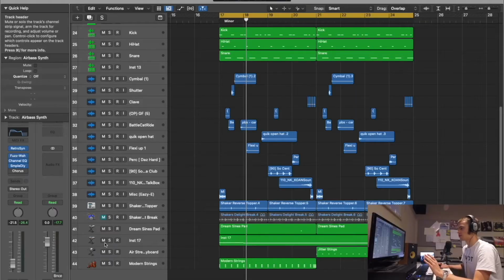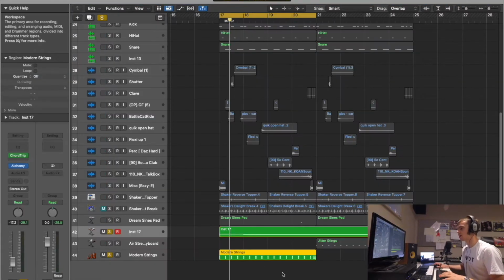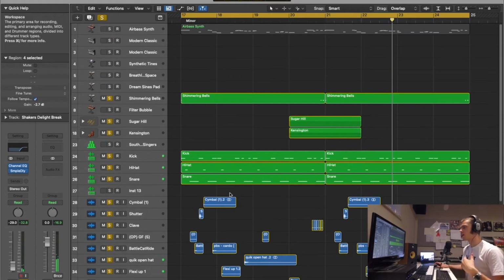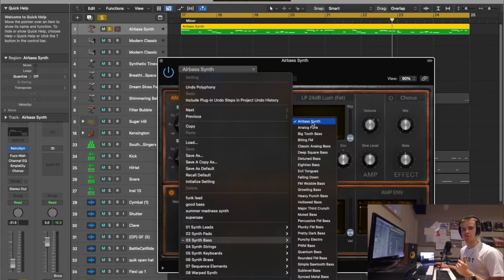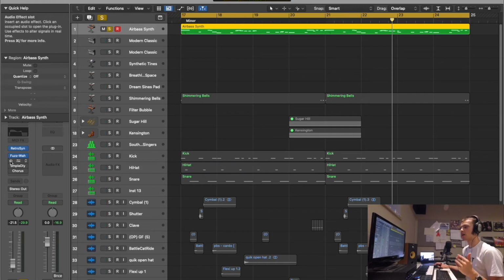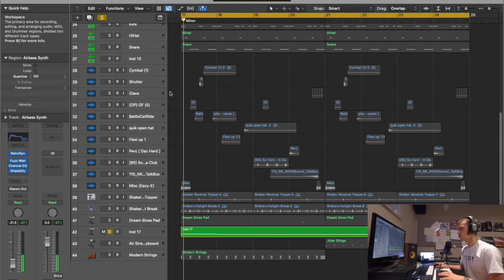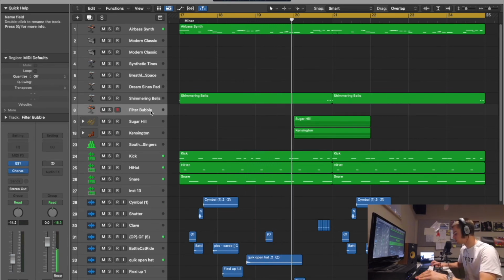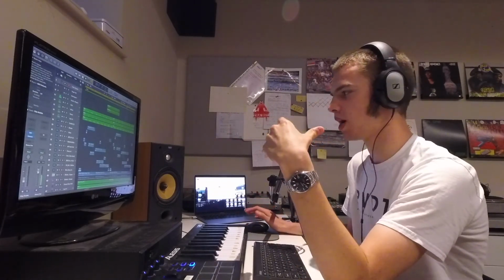The Best G FUNK Bass Sound | Hip Hop in Logic Pro X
I was trying to make another G funk track and came up with this. I think I managed to get close to the bass sound that I've always been looking for! Let me guys know what you think.

Do you need MIXING & MASTERING for your beats?
This will improve the quality of your beats IMMIDIATLY and you'll never have to feel that your beats don't sound 'professional' again!
Click the link to go to my seperate page for mixing & mastering
Prices start at $15 and i'll stay in touch to make sure that YOUR mix is always PERFECT